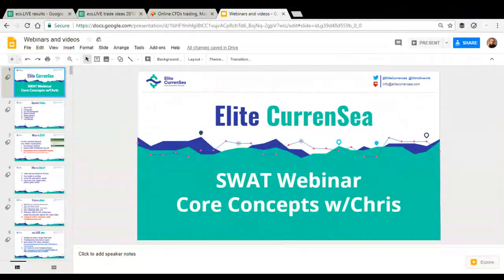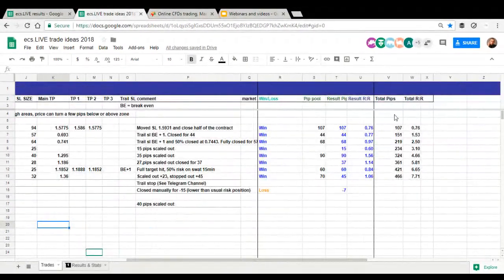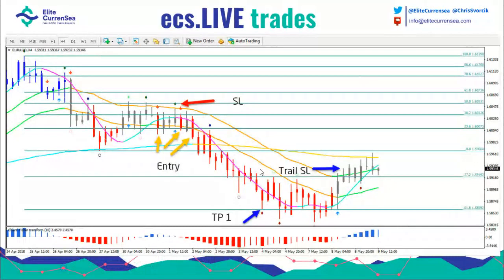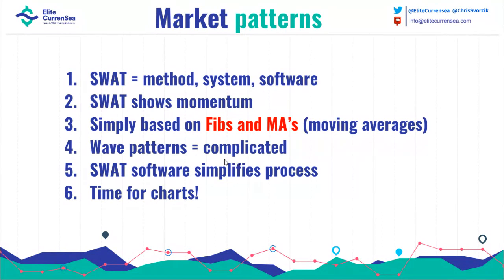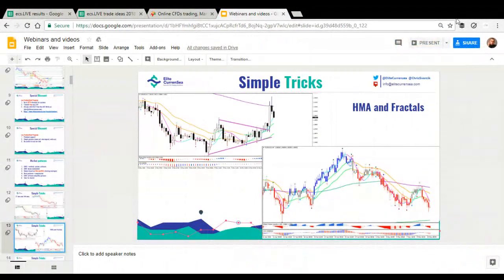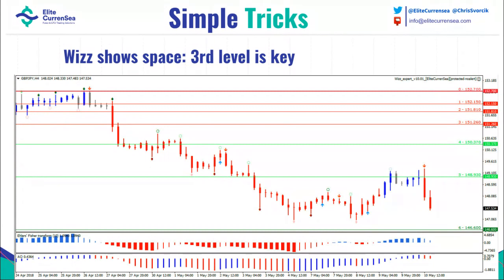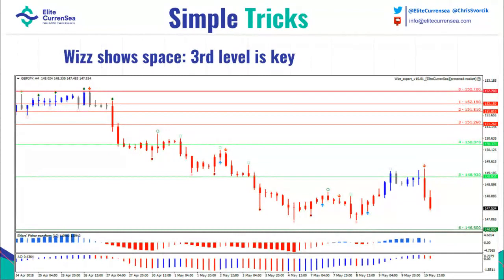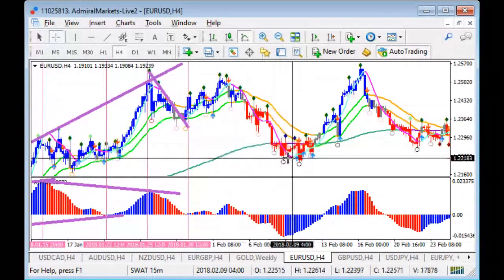Discover Our 6 Best Price Patterns and Charting Techniques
Find out how to measure waves, find the best reversal target, understand how to spot the trend with the help of 2 emas, learn which ema is key for momentum, understand when to expect the biggest chart space. Also find out how to use the MA's for counting waves and how you can get access to LIVE for 1 month free.